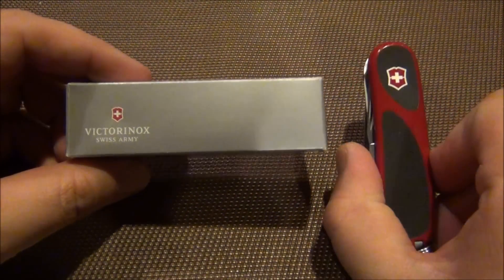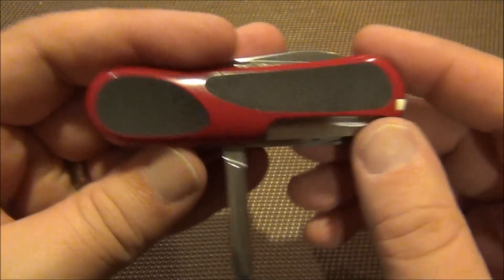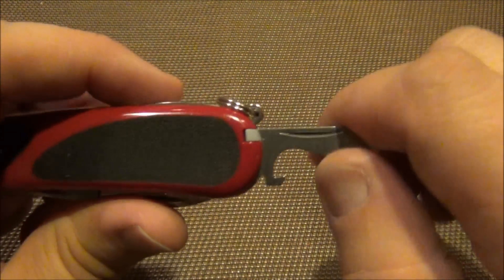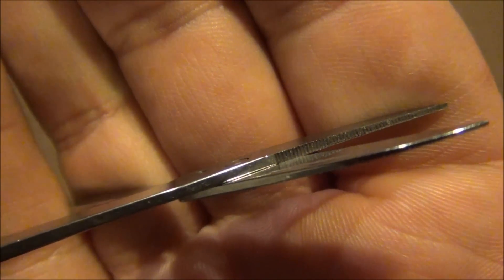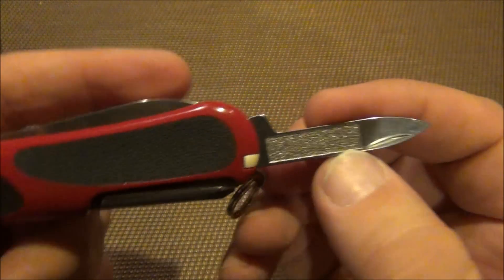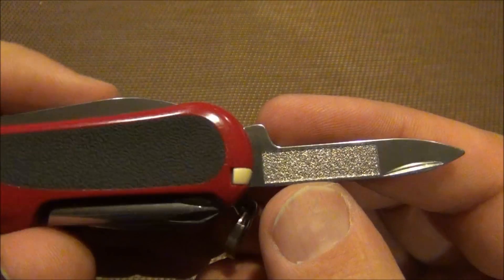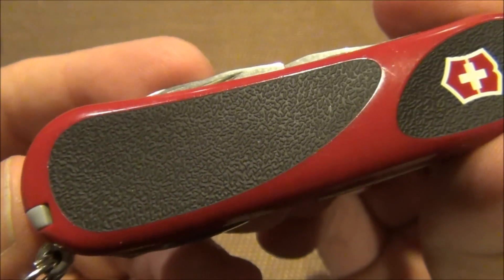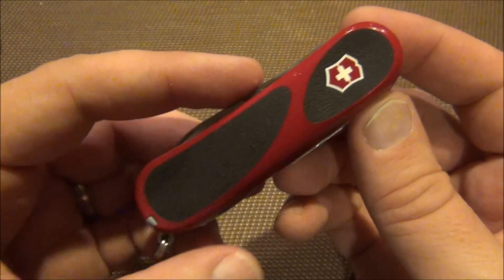Victorinox Evo Grip 16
Here is the Victorinox Evo Grip 16, perhaps one of the best pocket tools to have, if you could only carry one tool.